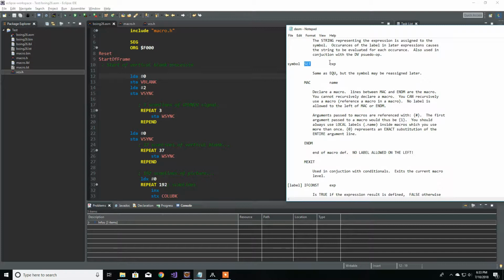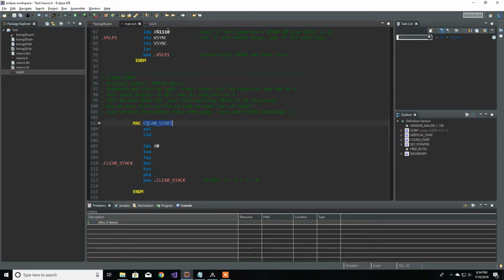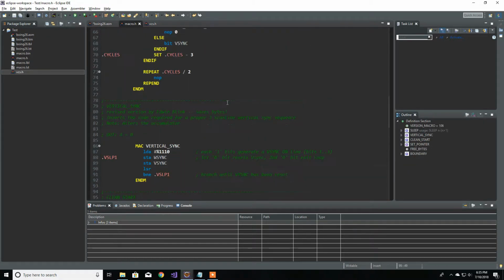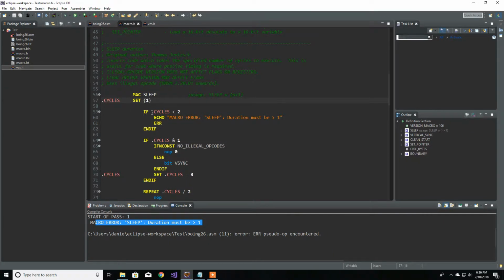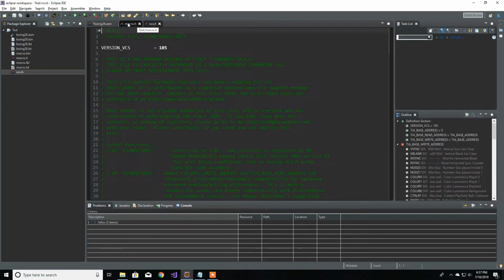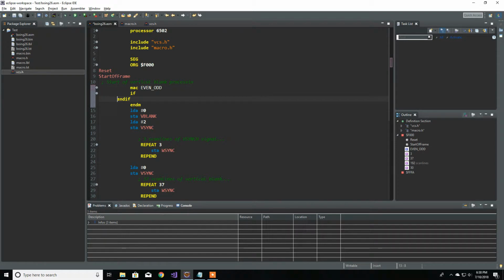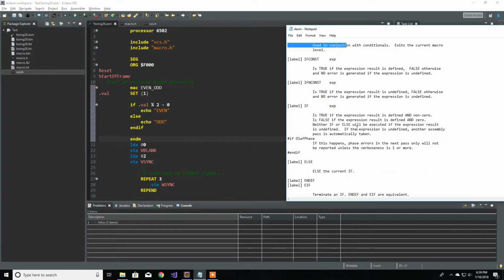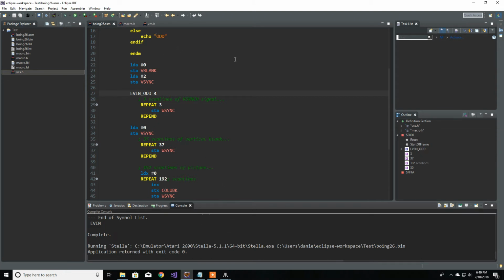DASM Assembler - Video 6 (Last): Macro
In this video, I'll go through the Macro and Set Directive/Pseudo Op and how to use it